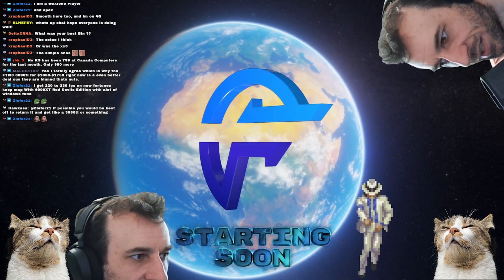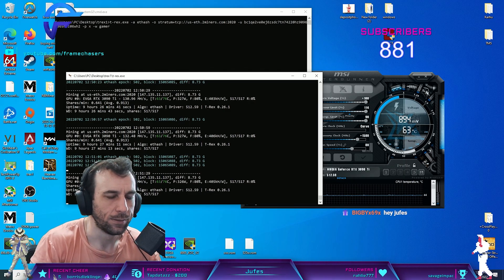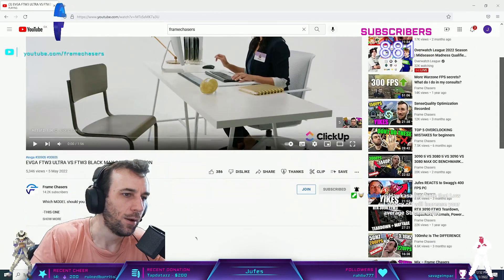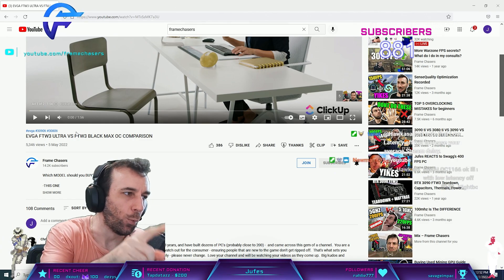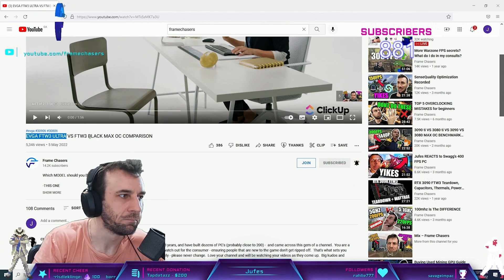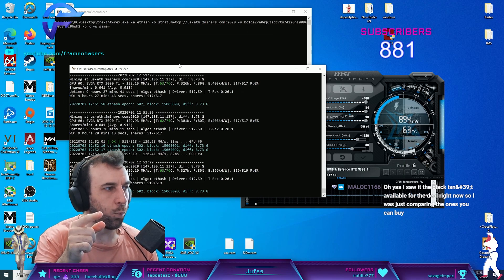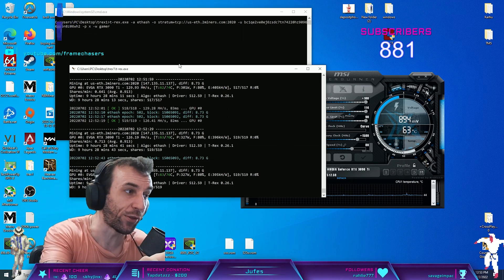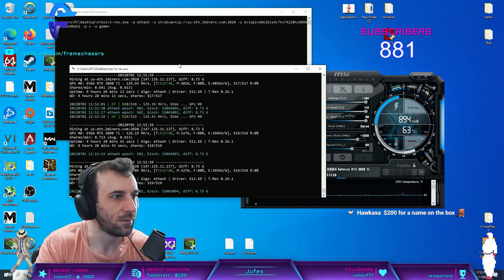How GPU Manufacturers Are Still Scamming You.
Secret To Bypassing Product Segmentation